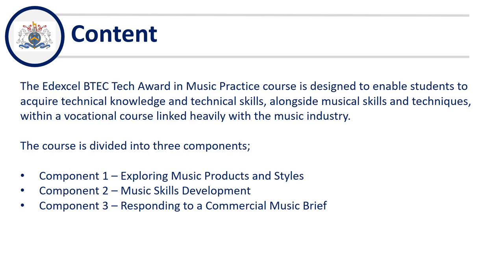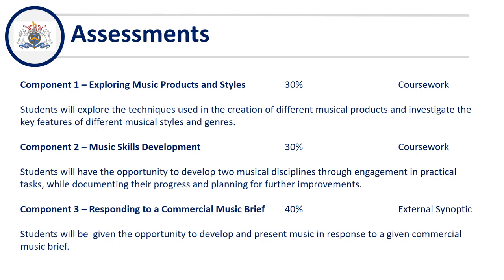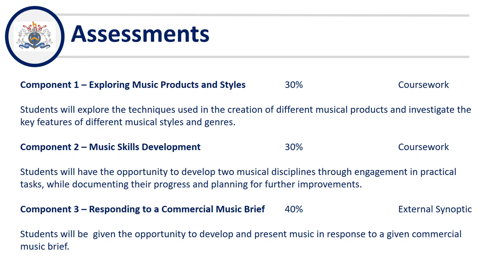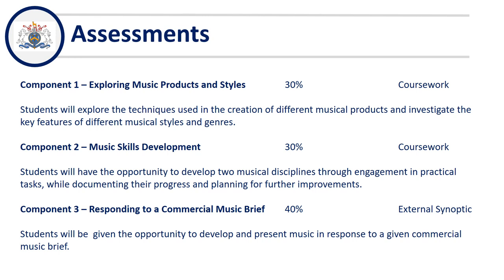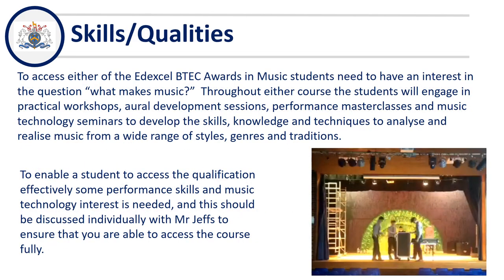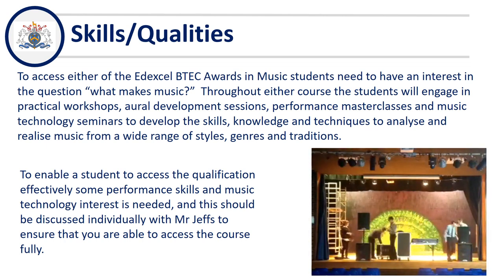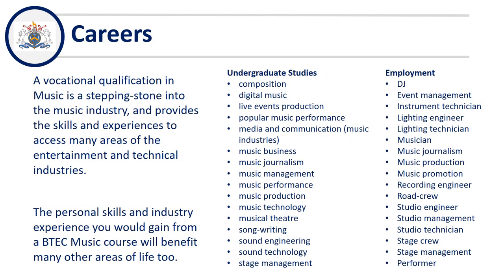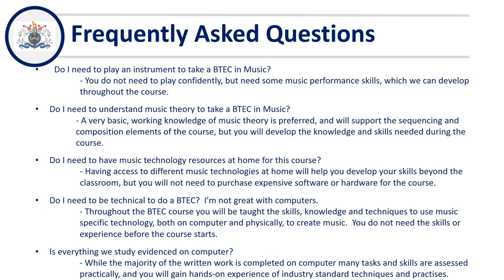BTEC Music Presentation